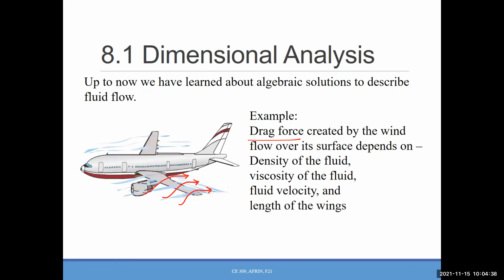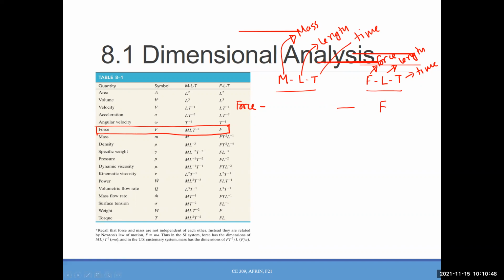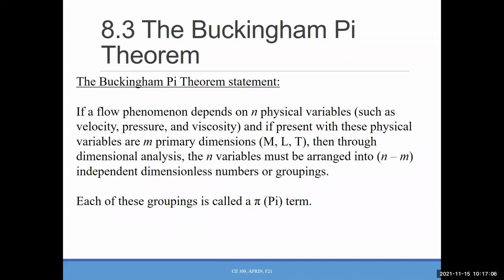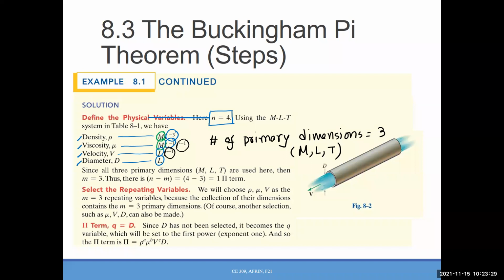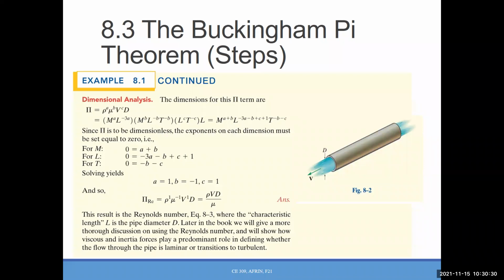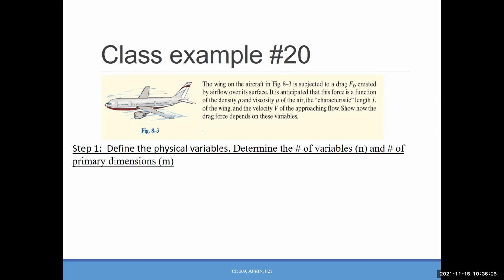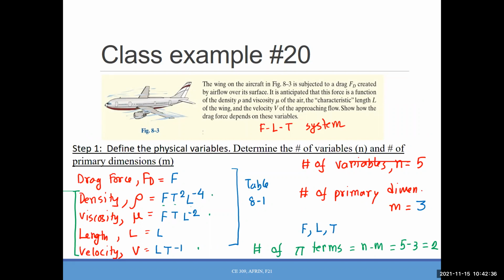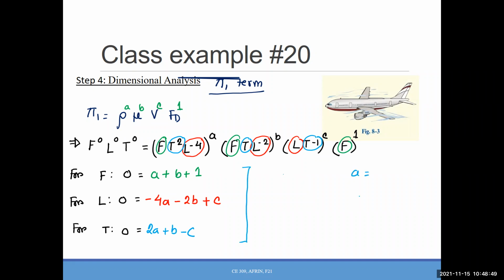Lecture 33 Nov 15 2021 Dimensional Analysis